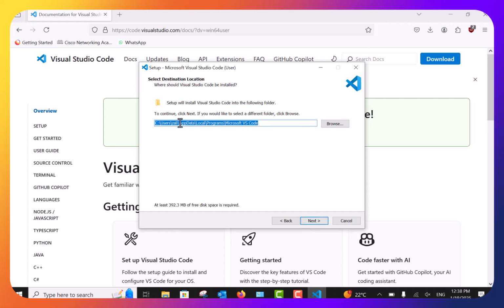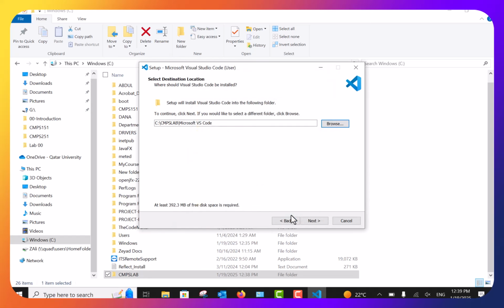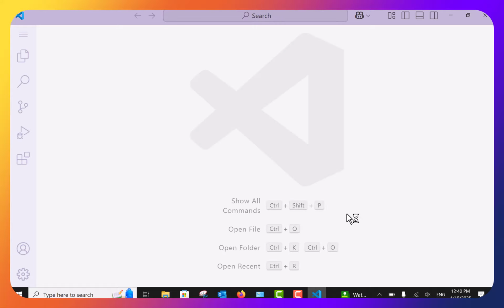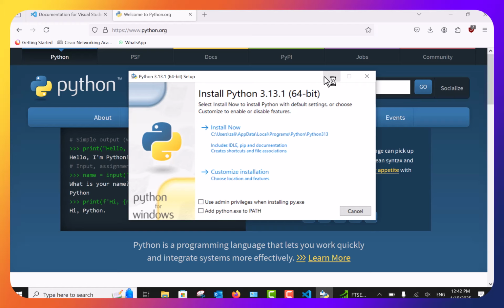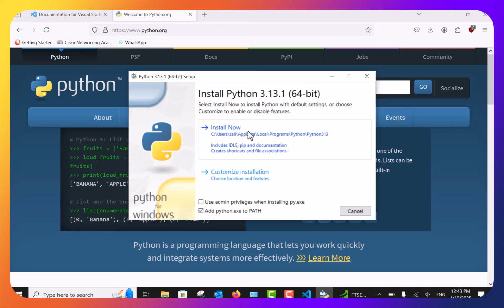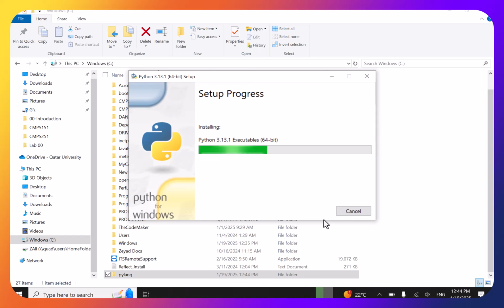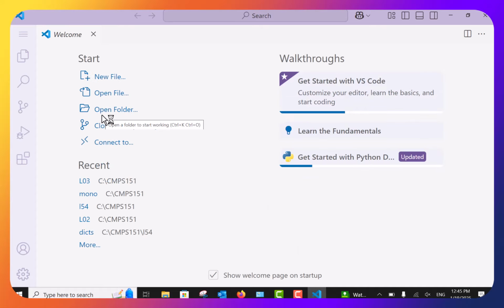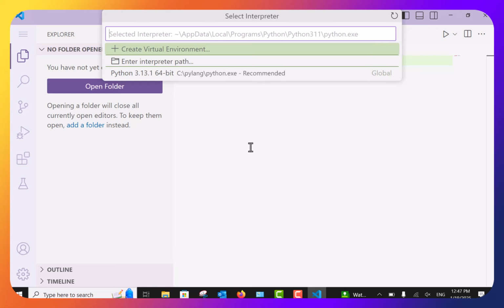00 Installing VS Code, Python Extension, and Python Language - Windows